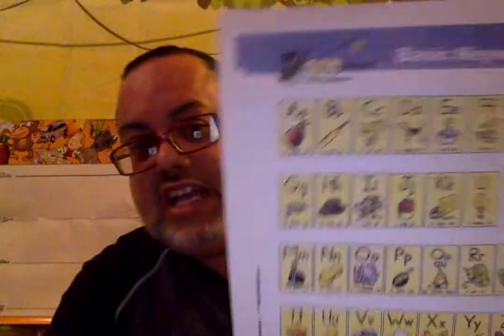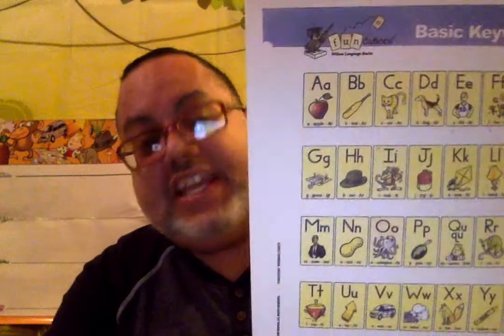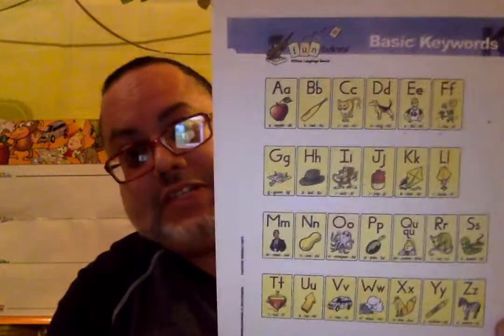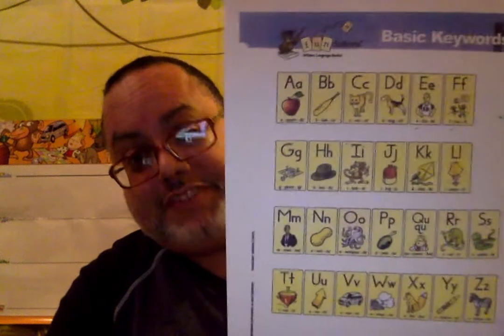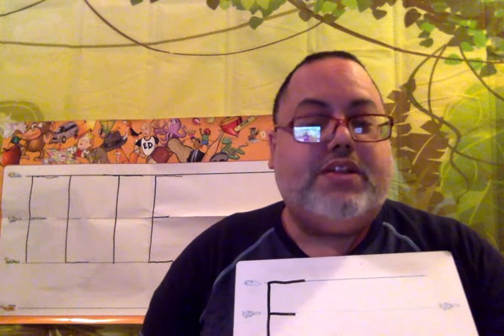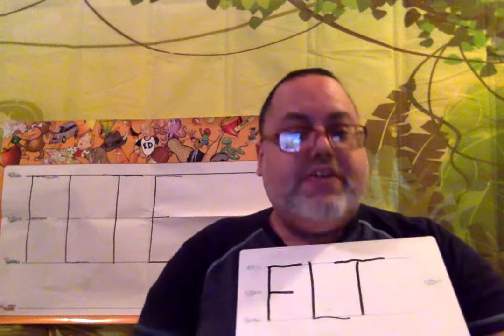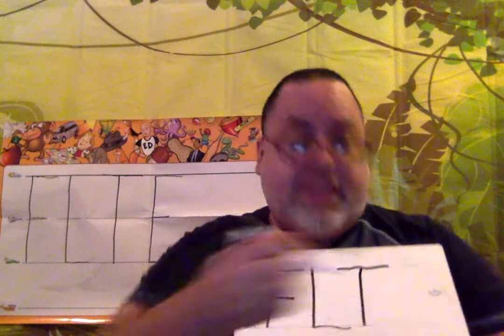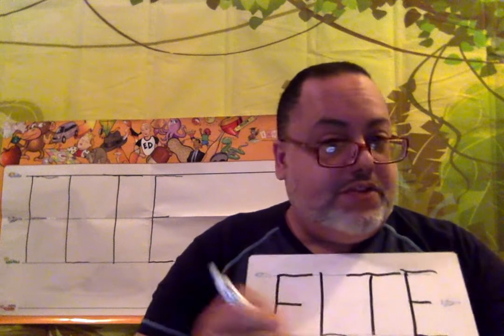Fundations Pre-K Level Mr. Rodriguez day 25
The video is for preschoolers at Grand Avenue School listening to Mr. Rodriguez review day 5 of the letter Ff using basic keywords, sky letter formation, magnetic letter board for CVC words and the puzzle pieces of the letters Bb, Ss, Cc, Ee, Tt, Ll and Ff.